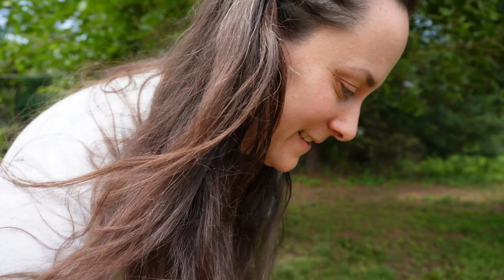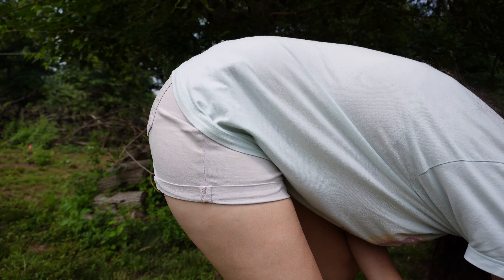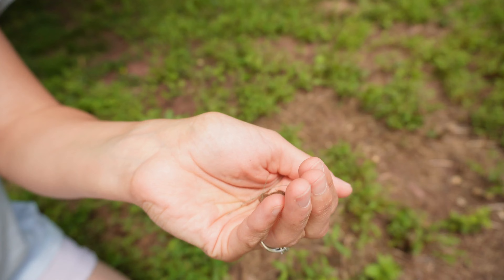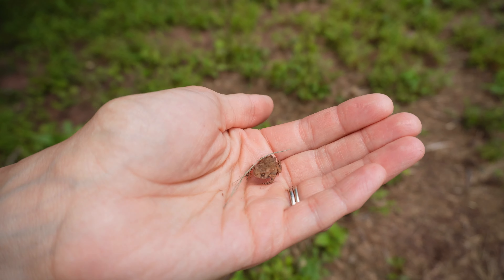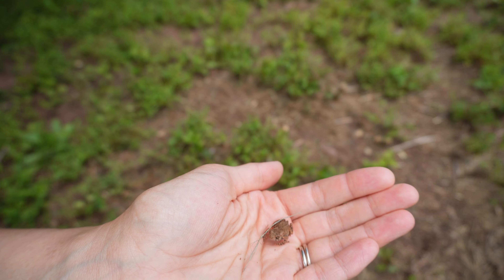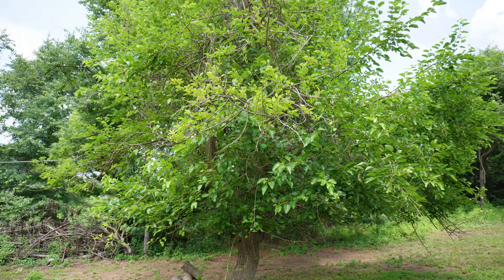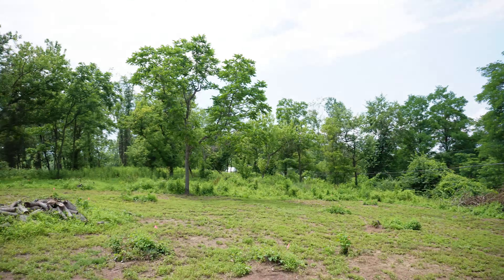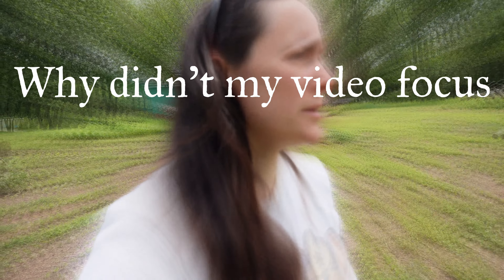Zero-Tolerance Dietary Framework; Future Permaculture Plans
Regarding seasonal eating, I recommend following @BioavailableNd on Twitter, she is a good resource.

(Not strictly health-related, follow at your own risk!)